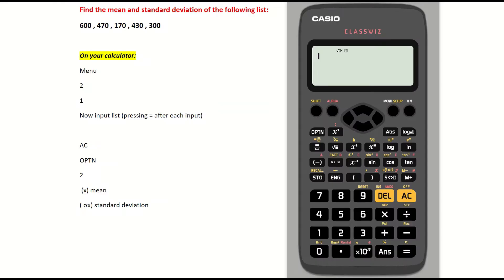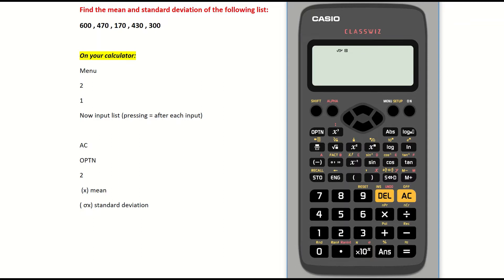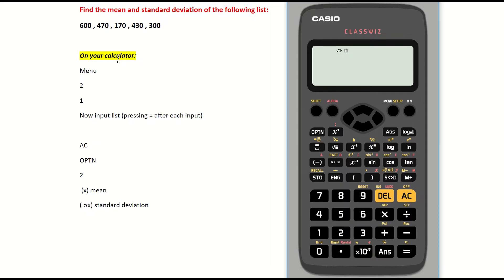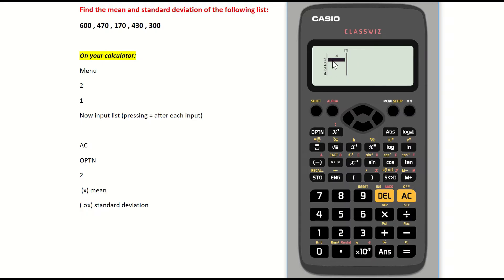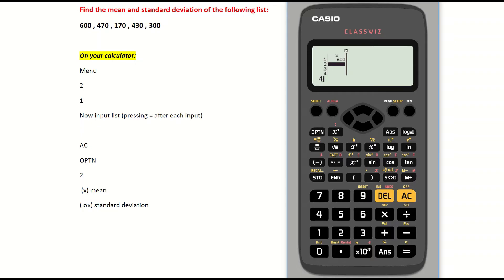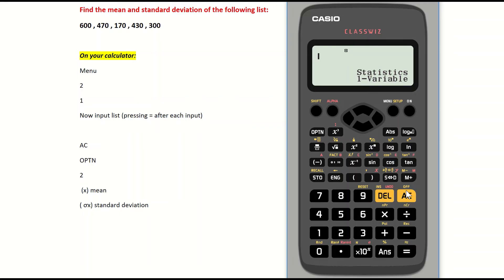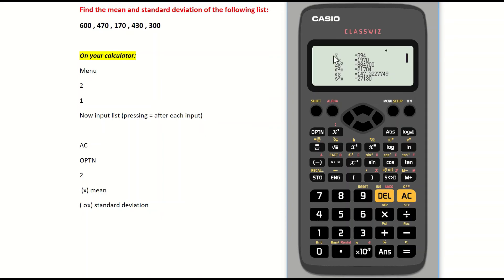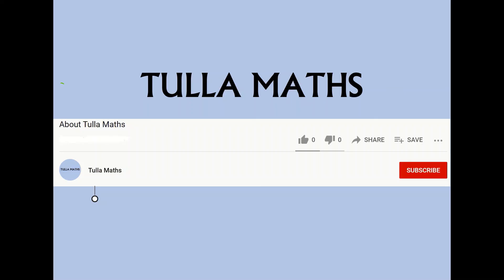Mean and Standard Deviation on new Casio fx-83GT X calculator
@MathsTulla. This tutorial video explains how to find the mean and standard deviation from a list of numbers on the Casio fx-83GTX calculator. This is the new casio calculator (Casio CLASSWIZ fx-83gtx). Leaving Cert Junior Cycle Maths. Statistics.